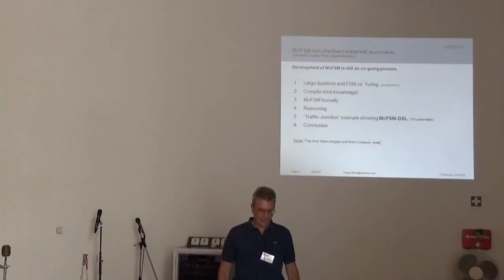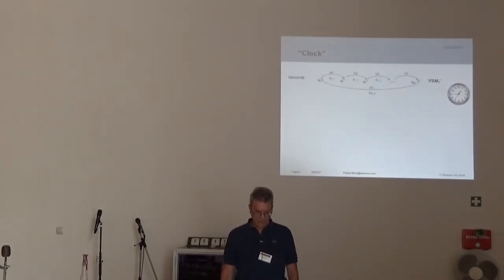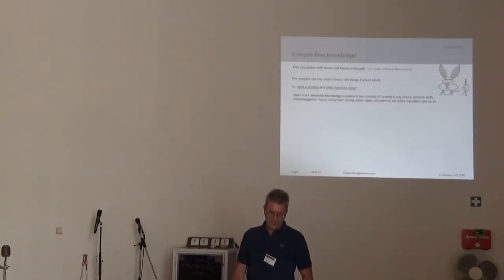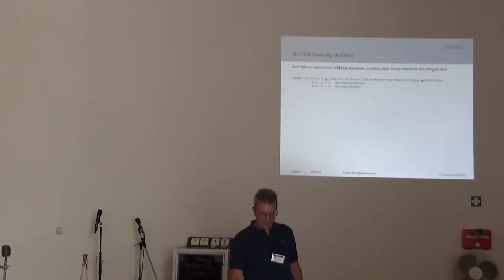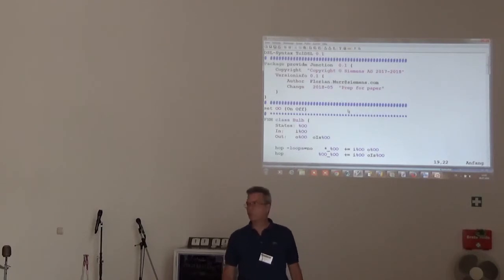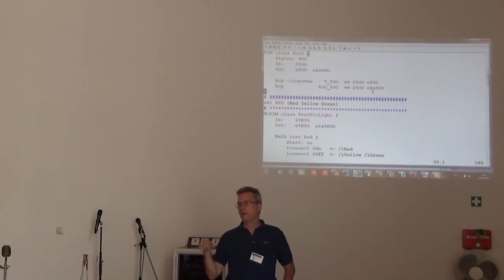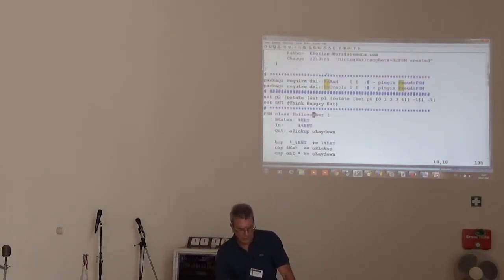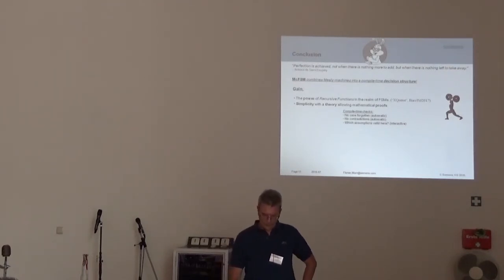EuroTcl2018: McFSM has (further) matured (Florian Murr)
McFSM (Multiple coupled Finite State Machines) has been presented at the last EuroTcl conference 2017, as a new paradigm to create Finite State Machines (FSMs) with huge state spaces. What makes FSMs so appealing is due to several facts:
    they do not only model properties (states), but also behavior (transitions)     their properties and behavior can be inspected/proven at compile-time     they lend themselves to extremely efficient implementations
These very appealing features have led to many previous attempts to use FSMs more openly in software development, but these attempts were not very successful. We identified and remedied the shortcomings of previous approaches while developing McFSM. Among the things we improved are:
    a method how to compose FSMs     a theory to identify unintended behavior     a much more powerful DSL (Domain Specific Language)     an IDE (Integrated Development Environment) that checks for omissions or contradictions     accompanying tools and packages
This talk will focus on the DSL, which shows how easy it is now to create complex FSMs and how such powerful languages can be implemented with Tcl (Tcl-OO, interp, SQLite, dict, apply, ...).
The accompanying packages fm::argu, fm::ddict, fm::hitmiss, fm::ldiff, fm::opt, fm::tsort, fm::usum, fm::xvar are of interest and useful quite apart from their main purpose, which is to enable McFSM development. Some of these will be presented in the lightning talk session.